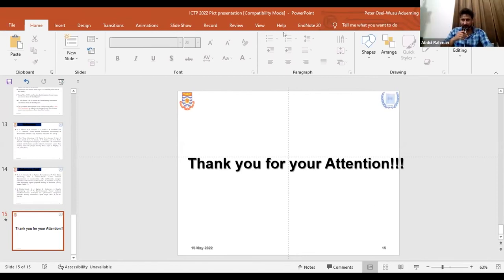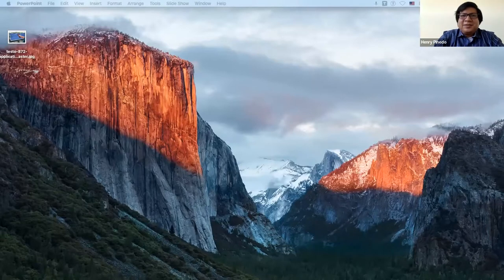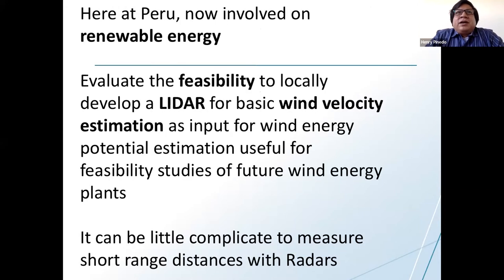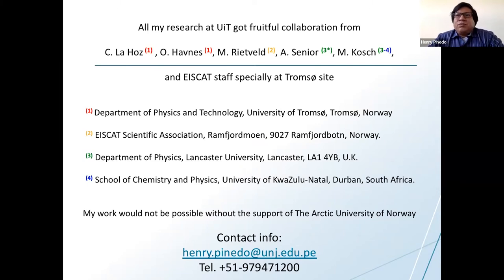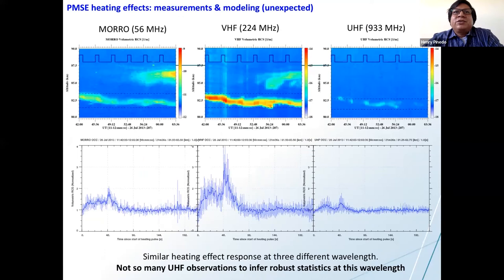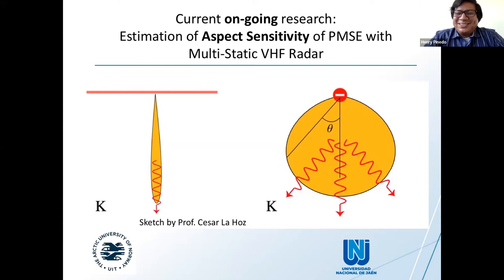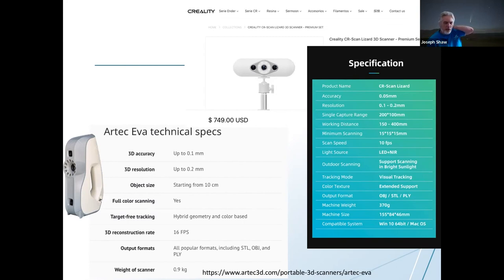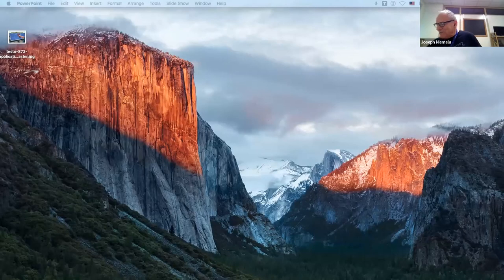Radar studies of atmosphere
ICTP College on Optics: Theory and Applications of Lidar | (smr 3706)
Speaker: Henry Oswaldo PINEDO NAVA (National University Of Jaen, Peru')
2022_05_19-18_30-smr3706.mp4